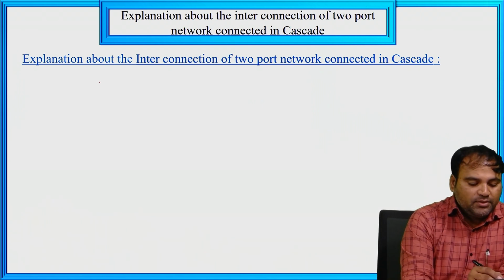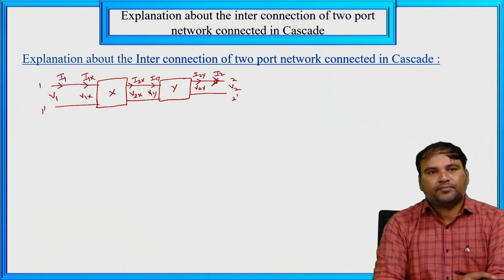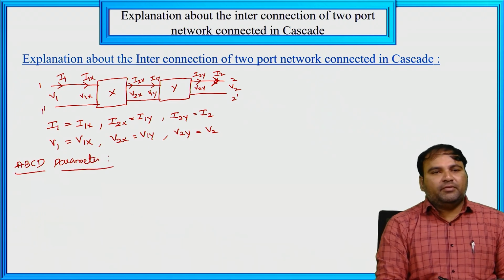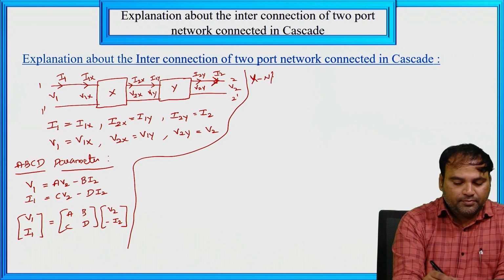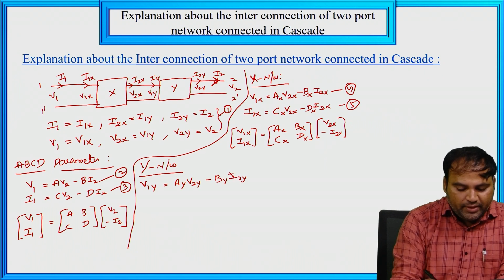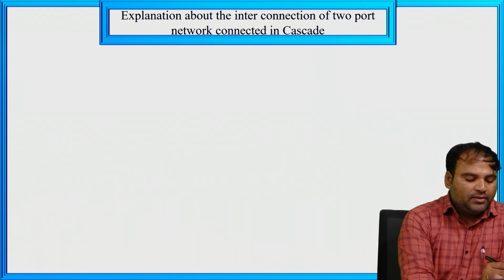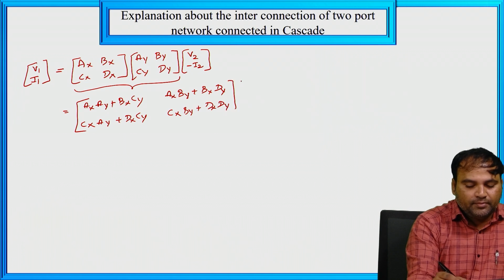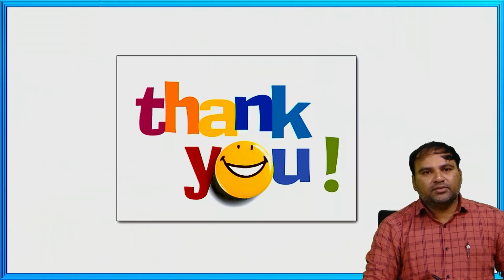LEC21BEE TPNP,Inter Connection of2 Port Network Connected in Casecade Connection by Mr. P. Jithendar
LEC21| BEE| TPNP ,Inter Connection of Two Port Network Connected in Casecade Connection  by Mr. P. Jithendar
Hyderabad.